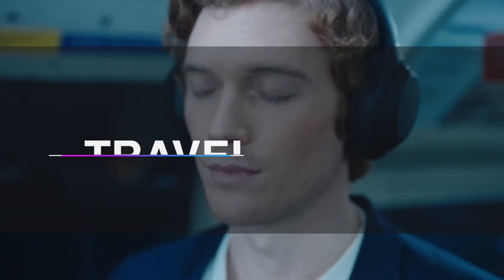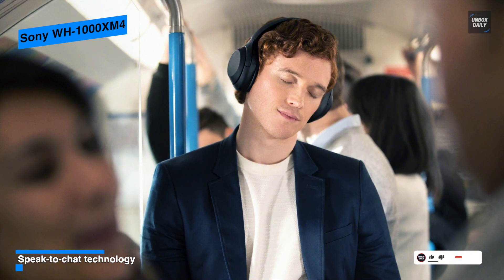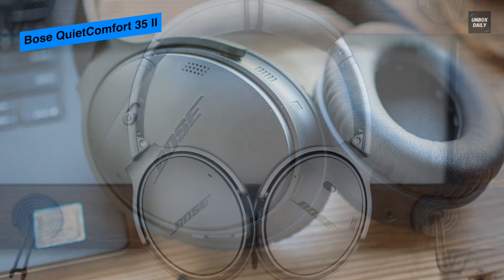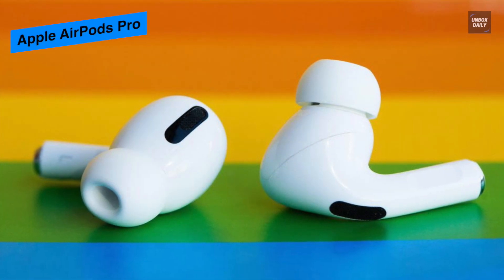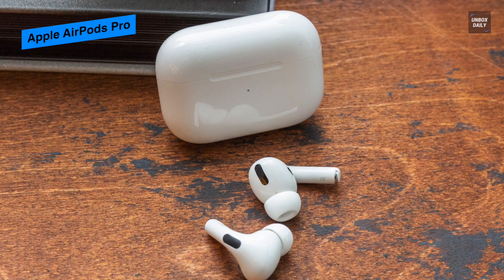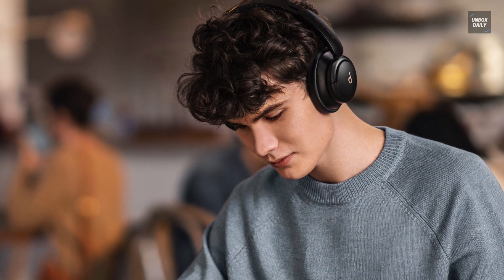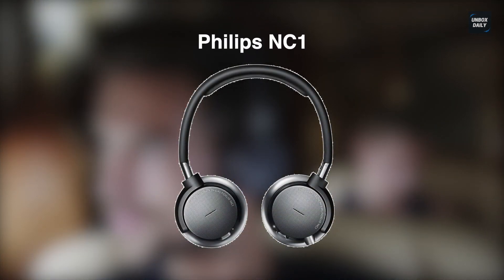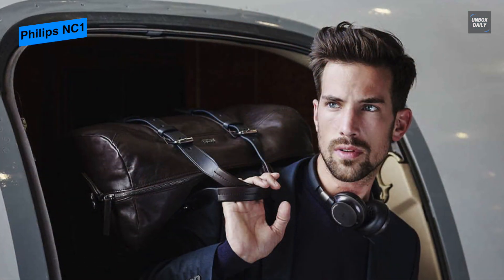TOP 6: Best Travel Headphones in 2021 | For Music & Noise-Cancelling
The Best Travel Headphones In 2021

• Sony WH-1000XM4

• Bose QuietComfort 35 II

• Apple AirPods Pro

• Razer Opus

• Anker Soundcore Life Q30

• Philips NC1: c

TIMESTAMPS
00:00 Intro
00:20 Sony WH-1000XM4
01:58 Bose QuietComfort 35 II
03:31 Apple AirPods Pro
05:00 Razer Opus
06:12 Anker Soundcore Life Q30
07:26 Philips NC1

Let's begin with the most rated Sony WH-1000XM4. If you're for a great noise canceling that can silence your environment, then this Sony WH-1000XM4 can be a compelling choice for you. By design, it is pretty very similar to its precedent WH-1000XM3. Except for some features, like its cushioning on the headband is slimmer. And its earpads are redesigned to provide 10 percent greater surface area for more contact with your head. Its soft rubberized finish will provide a more durable and premium feel than the plastic chassis of its predecessor. While its comfort and fit are excellent compared to the Bose 700. For controls, you can tap to play or pause, swipe up to raise the volume, down to lower it, and swipe left and right to skip tracks, or back to return to the previous song. And with a double-tap, you can answer and reject calls, while tapping and holding provides a digital assistant. With two feedforward mics and the company's proprietary Dual Noise Sensor technology, it works well with the HD Noise Cancelling Processor QN1 chip to analyze ambient sounds and filter them out. And for maximizing performance, it also adds an NC Optimizer to measures your ears to create the best listening environment possible based on head size.
Next is Bose QuietComfort 35 II. This Bose QuietComfort 35 II is a must-buy headphone for its excellent noise cancellation, balanced sound, and incredible comfort. By design, it will look most like its previous generation headphone. And for controls, it houses a power and pairing slider on the right earcup and buttons for volume up/down and playback. While the left earcup houses just one button for Google Assistant, in which you can change the button to toggle noise cancellation levels using Bose’s Android or iOS app.  Speaking of which, its Google Assistant feature is the thing that makes this Bose QuietComfort 35 II stands out. It works well even in a crowded area. And you can also ask it to read headlines, add reminders, any other questions, or to read your notifications as they come in. Its featured earpads are amazing. As they can block out the ambient noise even when noise cancellation is switched off. And finally, in terms of battery, its battery life is rated at an excellent 20 hours with noise cancellation turned on and listening to moderate volumes. And in case if you want to save some battery life, you can listen in wired mode with noise cancellation still on, which is a great option to have.